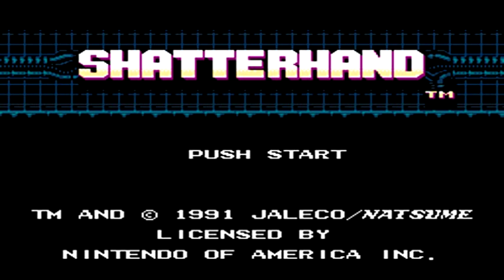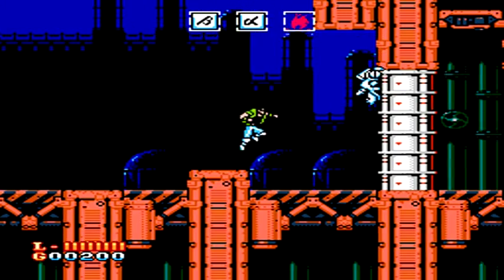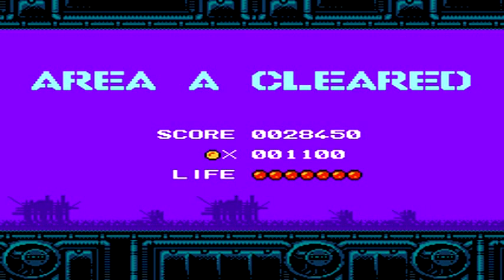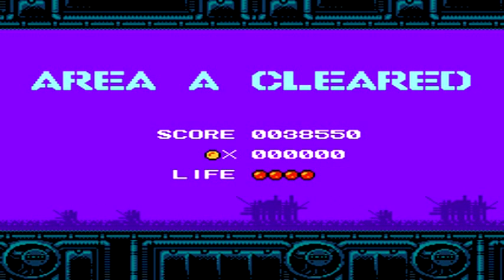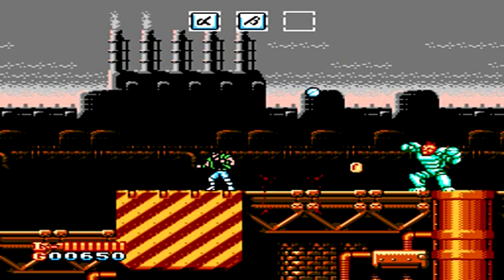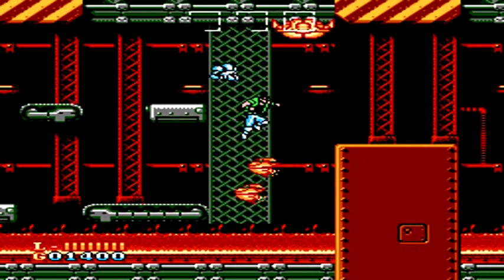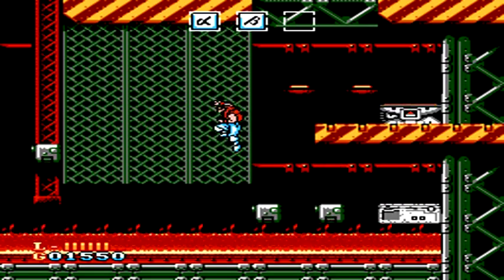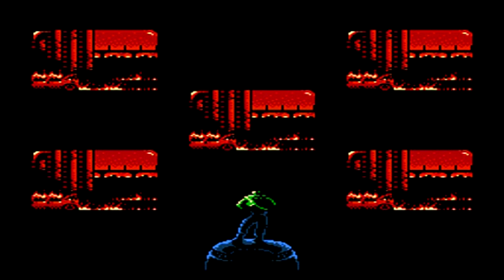Play it Through - Shatterhand Part 1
Hey everyone on this episode of Play it Through its Shatterhand brought to us by Natsume and Jaleco. Shatterhand in Japan was based off of Tokkyuu Shirei Solbrain which was a live action show in the Metal Hero series which is also where the North American version of VR Troopers and Big Bad Beetleborgs comes from. However Shatterhand is a little different from the Japanese version with a little bit of level design changes and of course the characters being changed. In Shatterhand you play as a one man wrecking crew armed with only his bionic fists. There are seven levels with levels 2 - 6 being able to be played in any order. Overall Shatterhand is a great action game on the NES that I don't think everyone knows about. Enjoy!!

I am also a member of Bonus Stage Marathons, we do video game marathons for charities. Be sure to sign up for the message board post and tell everyone you know! for more information.